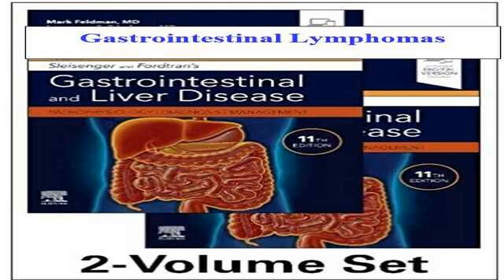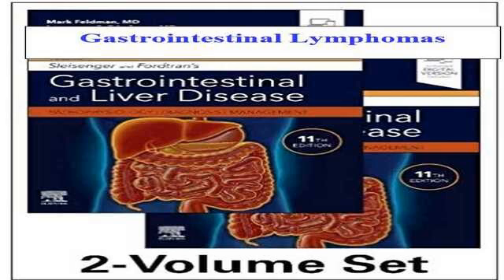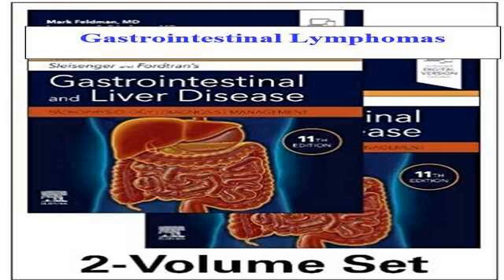32- Gastrointestinal Lymphomas (Phụ đề Anh)